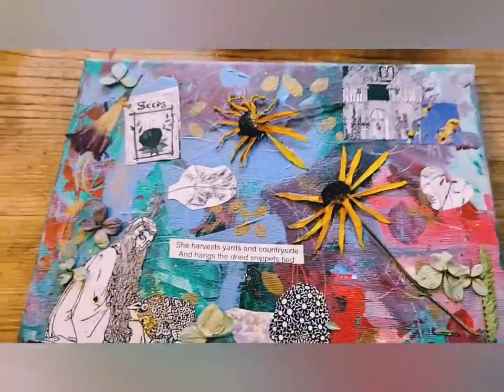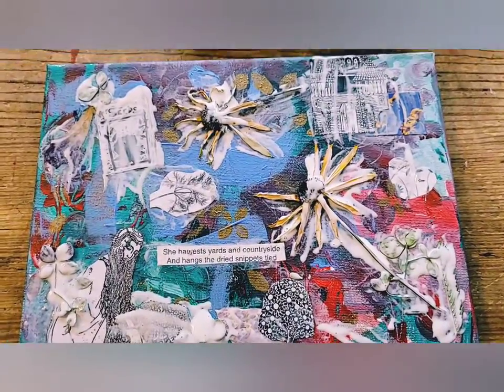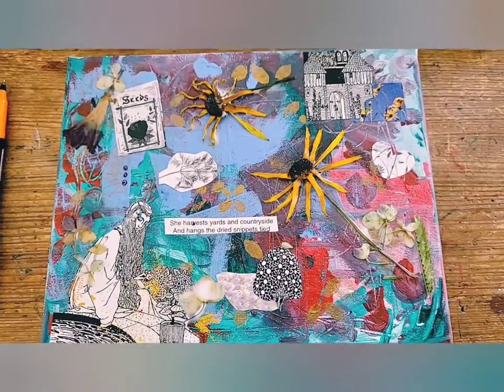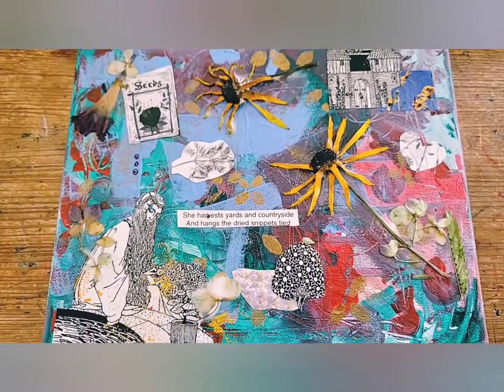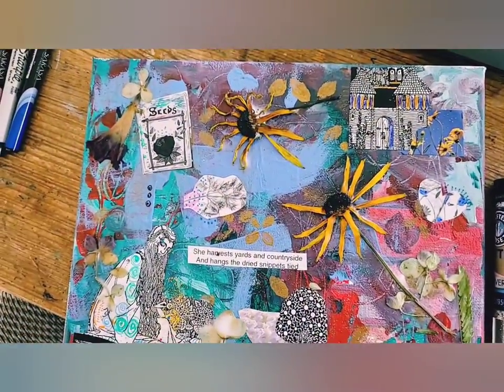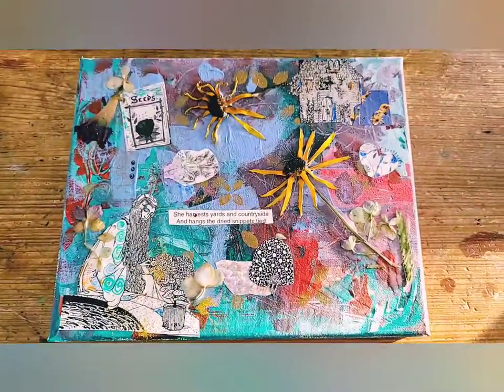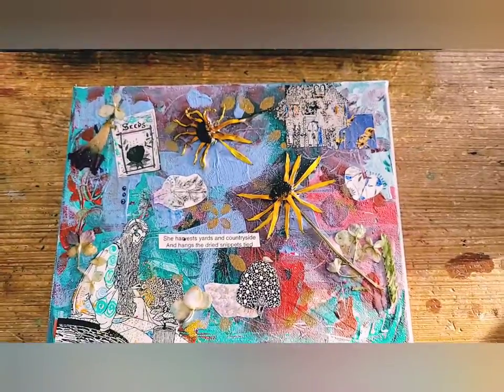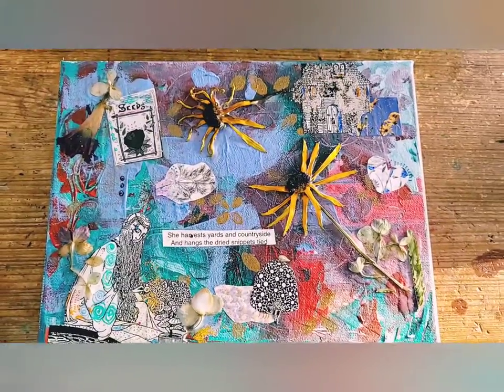Part 3 of Art Collage Making on Canvas w/ Decoupage- Adding Finishing Touches, Setting Goals❤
You can buy herbs with Mountain Rose Herbs (link above in my Linktree). I am offering Herbal consultation or Herbal education classes. Message me again, via my website contact page. Thanks!

Liquitex Paint
Mod Podge (Decoupage)